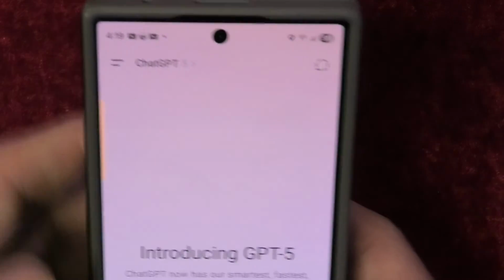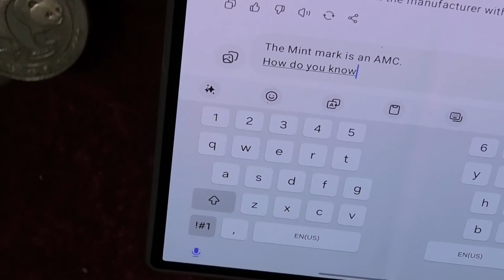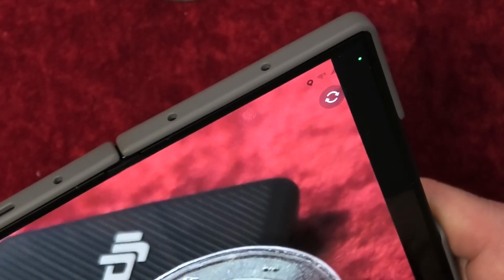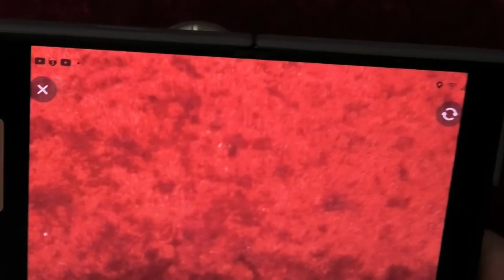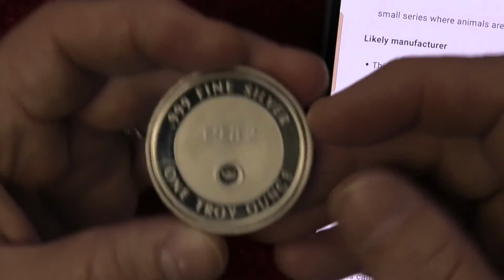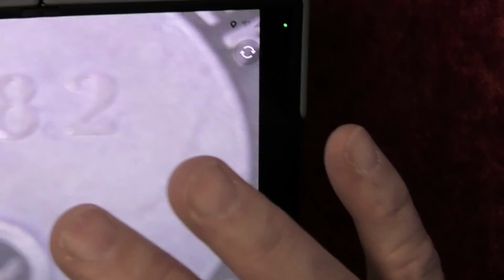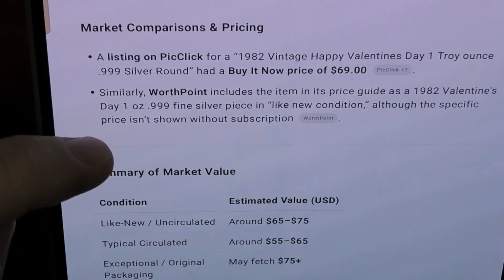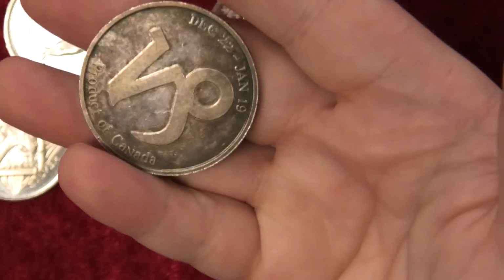Trying Out ChatGPT-5 To Identify Vintage Silver Bullion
Hey! I added $50 to your Kraken account. Unlock it after your first trade of $200 with code: qr7jjdtq or through this

If you are brand new to crypto, this is the best starter course

Don't miss out on $15 in free crypto. Sign up for Gemini and trade at least $100 to earn $15 in the crypto of your choice.

I've been using this company for about 5 years now.